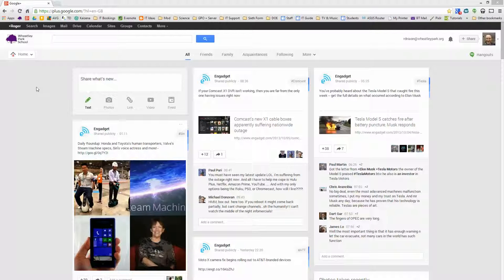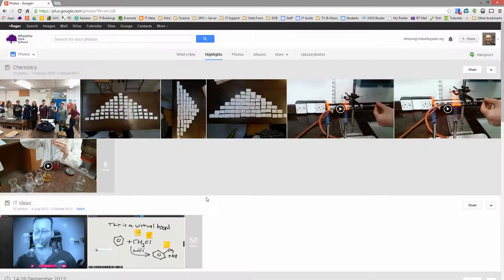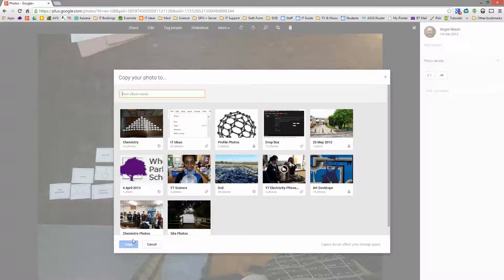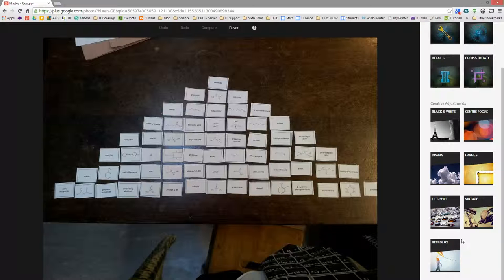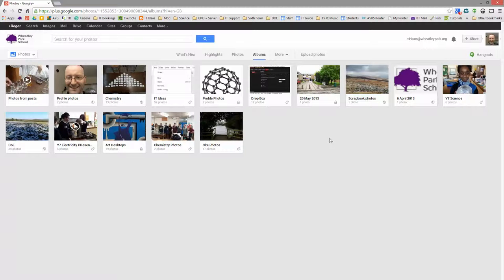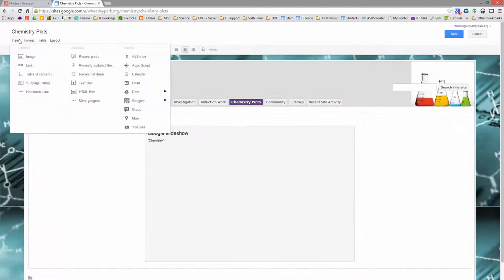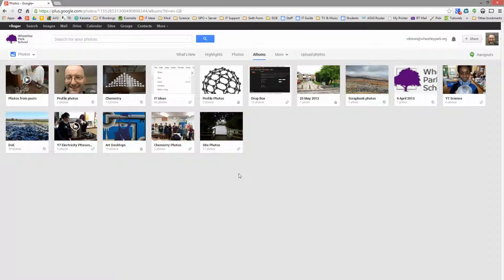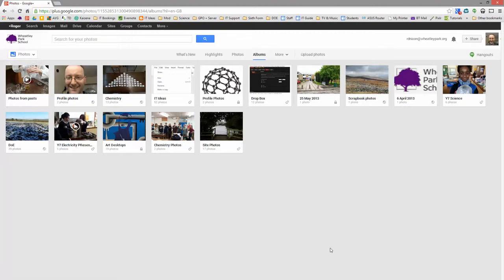Google+ Photos and Videos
Just a breif guide for staff at Wheatley Park School to give you a feel for what you can do with Google+ videos and photos.